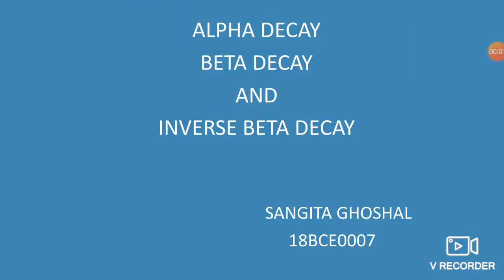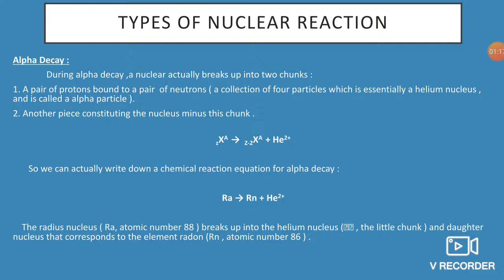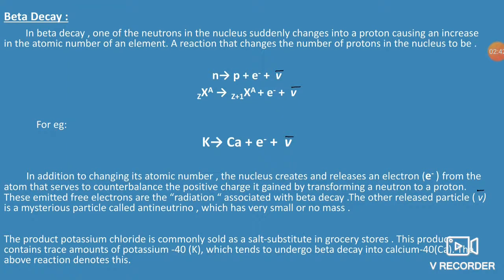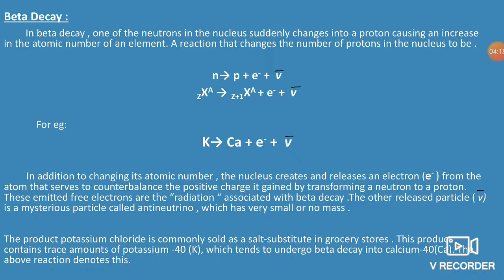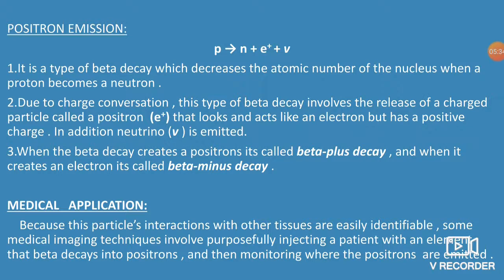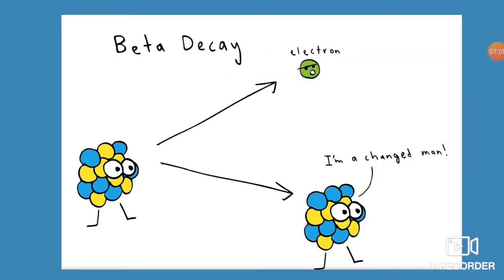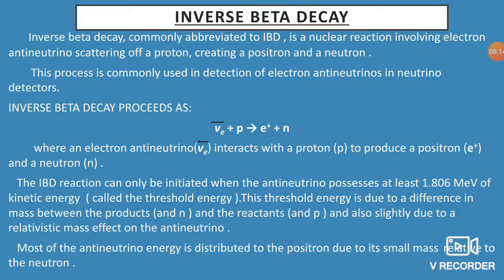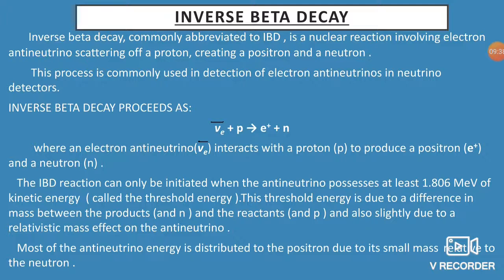Types of nuclear reactions 18BCE0007